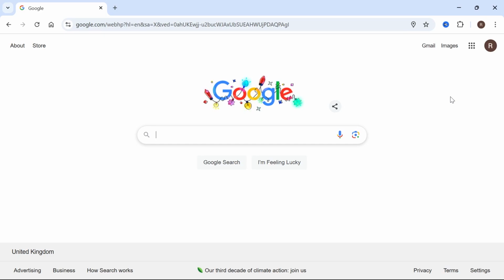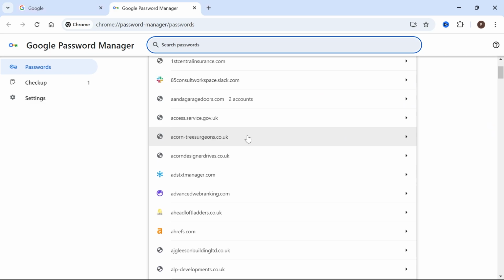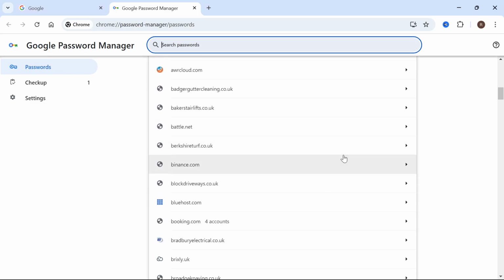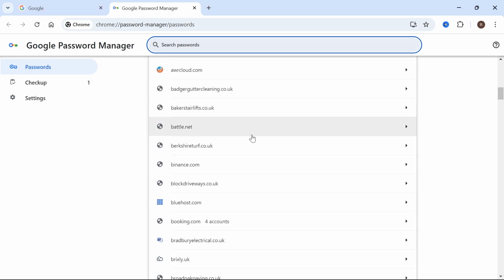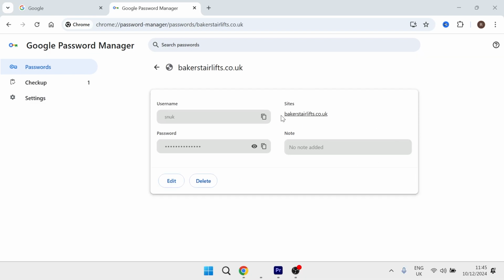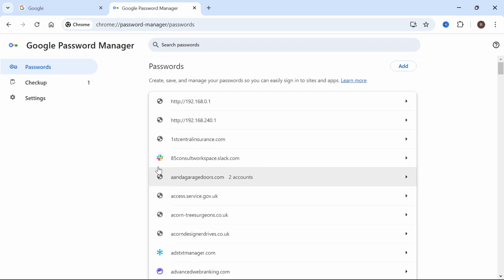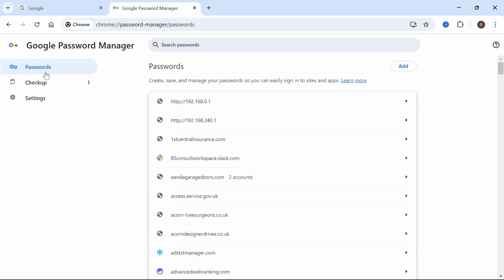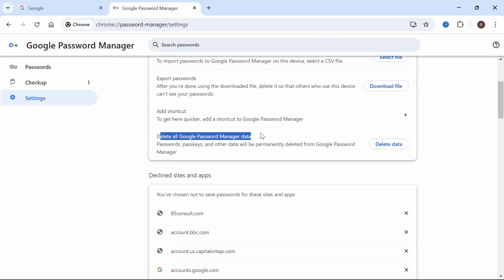How To Remove Saved Passwords in Google Chrome (PC)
In this video I'll teach you how to remove saved passwords in Google Chrome on your PC. If you're cleaning up old or unused passwords, improving your online security, or preparing to switch devices, this guide will show you exactly how to delete stored login credentials. Perfect for clearing autofill issues, outdated entries, or simply clearing up your Chrome browser.